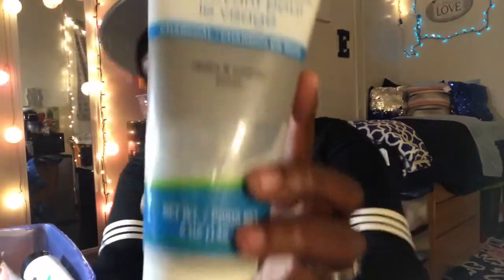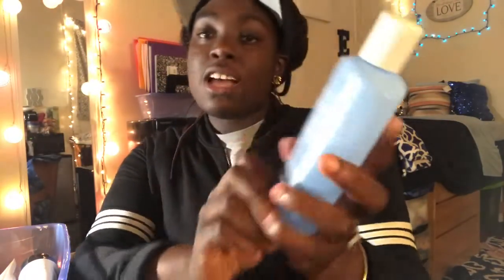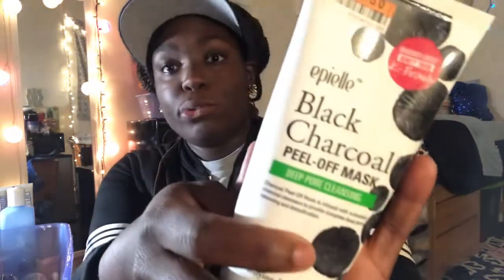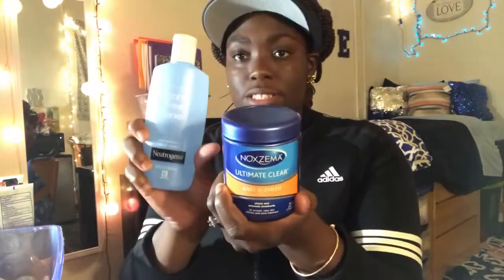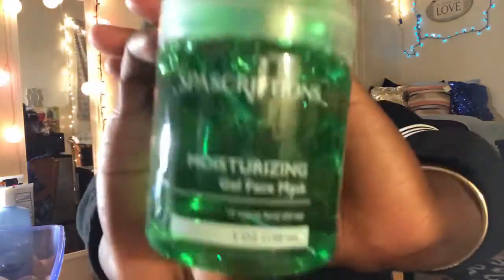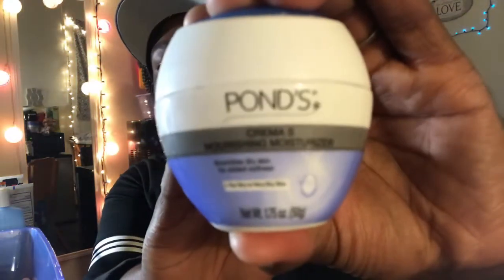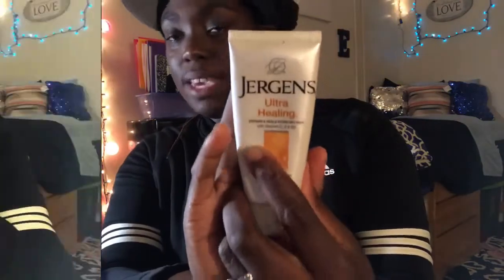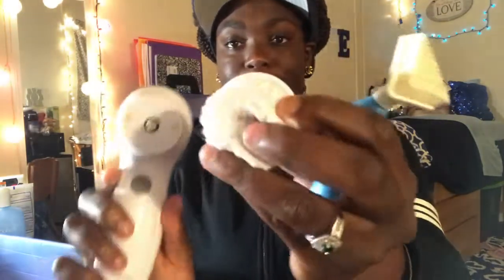What’s In My Skin Care Rountine Box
I am going to show you guys all the products I use to put on my skin and body to keep my body clean and clear.